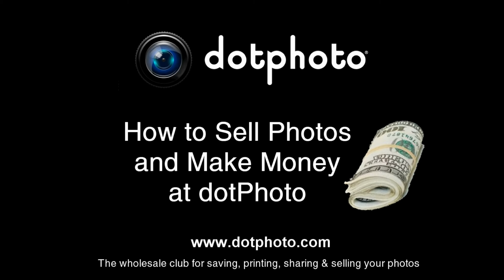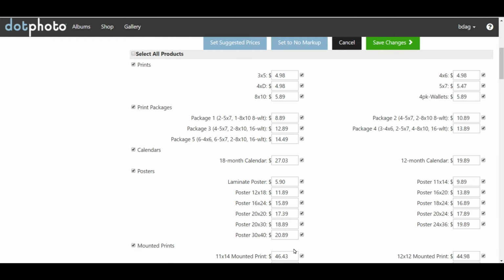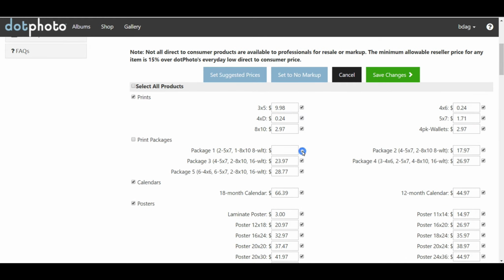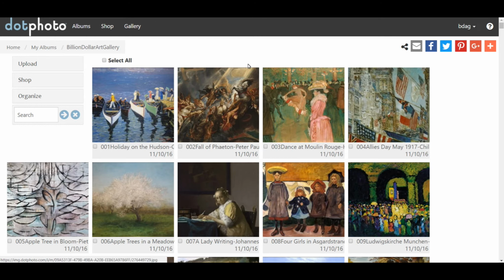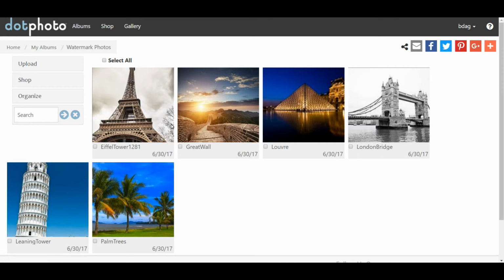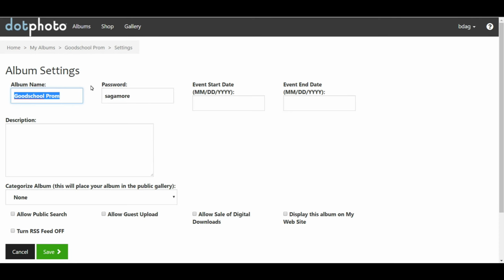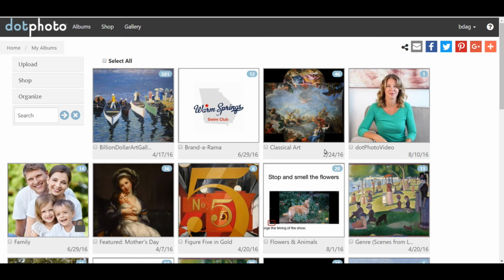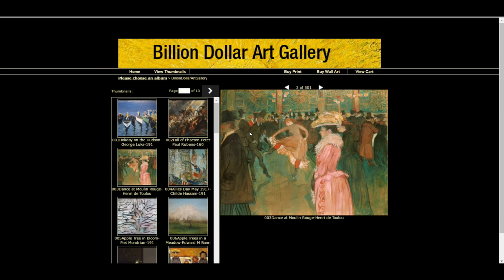How to Sell Photos & Make Money on dotPhoto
Set up payments, establish pricing, learn how commissions are calculated, get your own web address,  password-protect albums so that your customers see only their own photos, how to copy a link that you can use on your website or in email , and more.